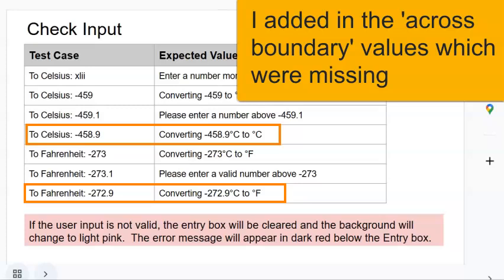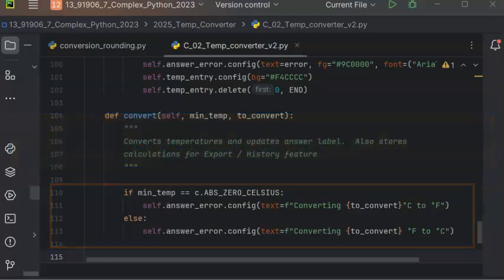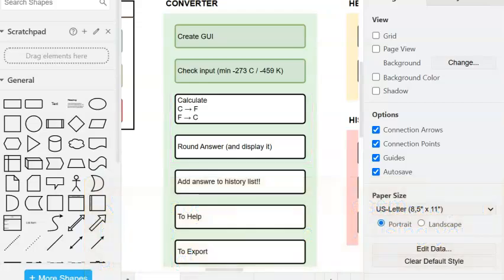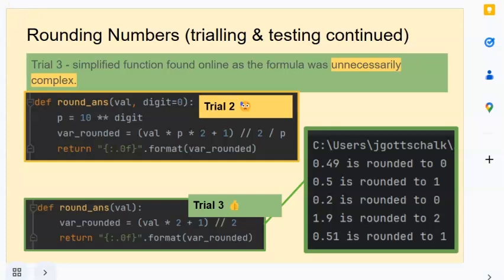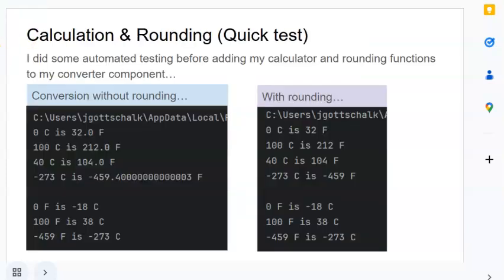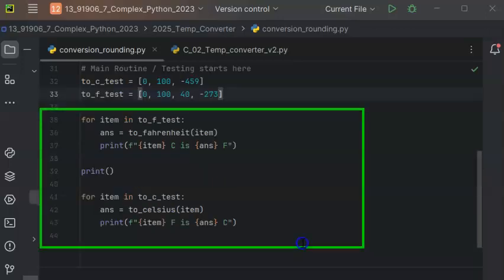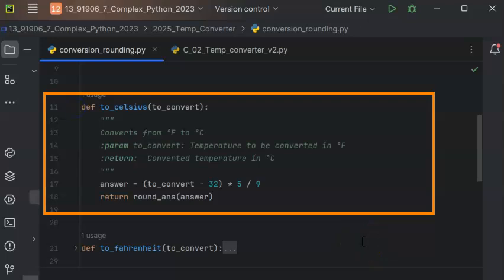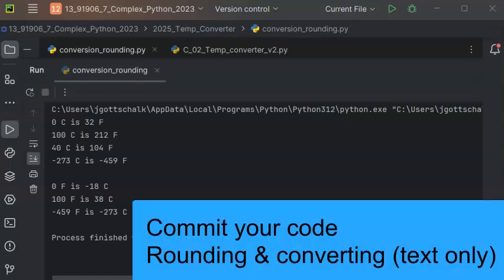06 convert round